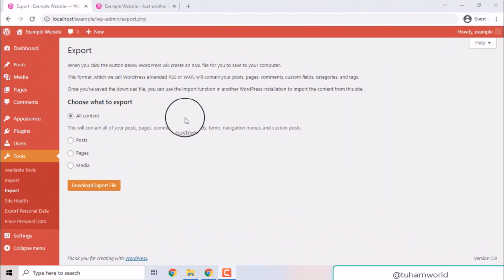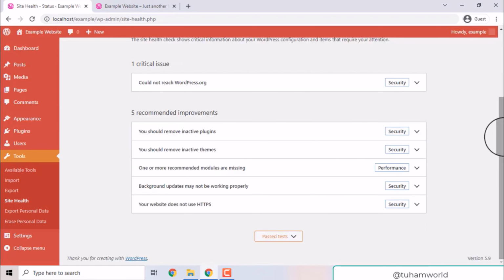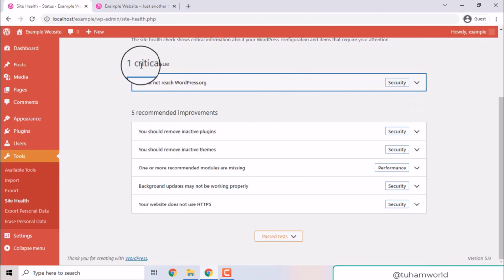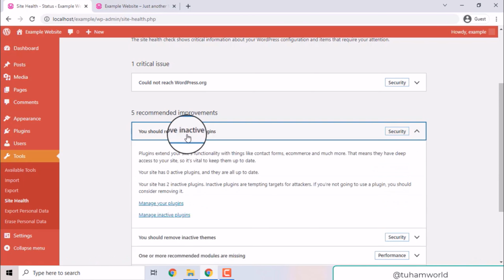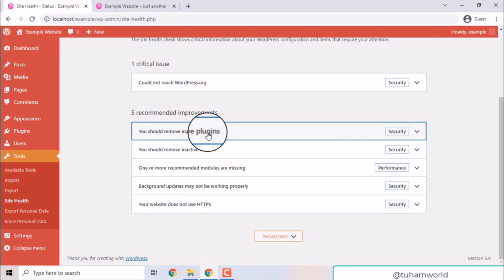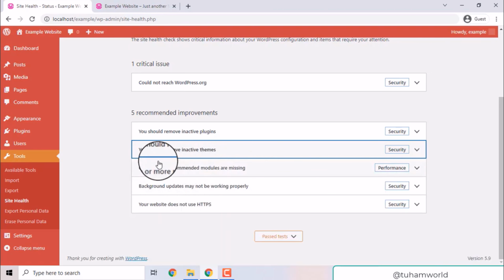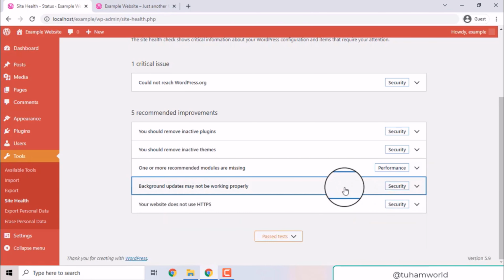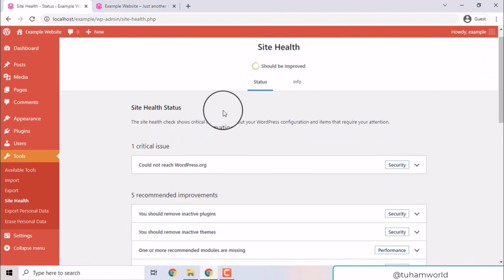Check your WordPress Site Health - WP09E06 | WordPress Dashboard Tutorial